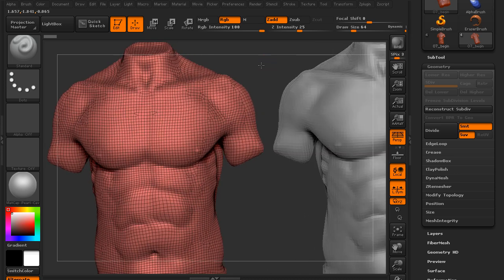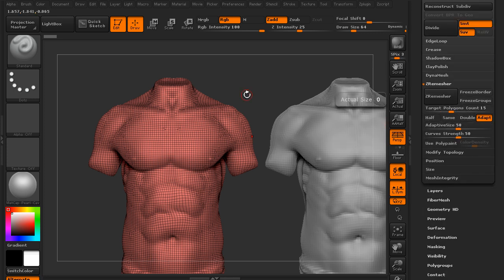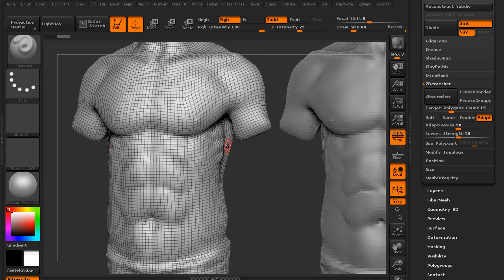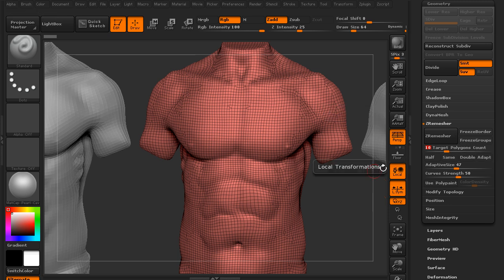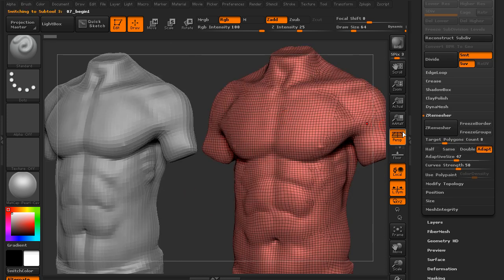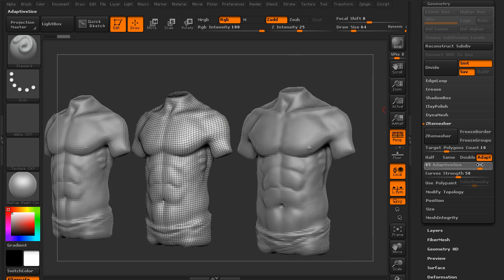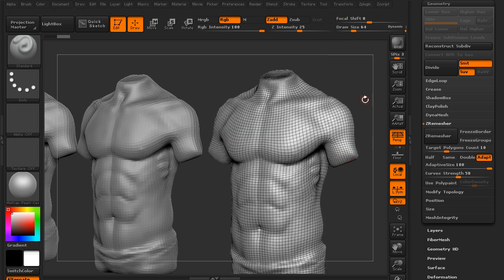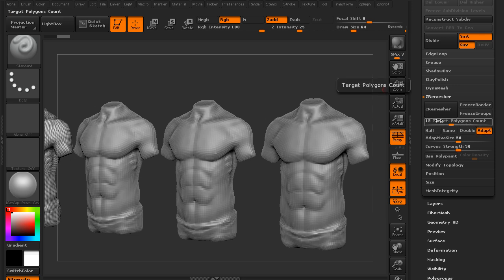Top Tip: Improve Your Sculpts Geometry with ZRemesher in ZBrush